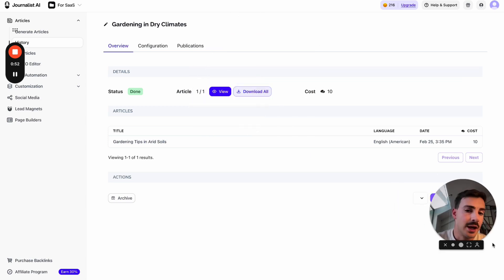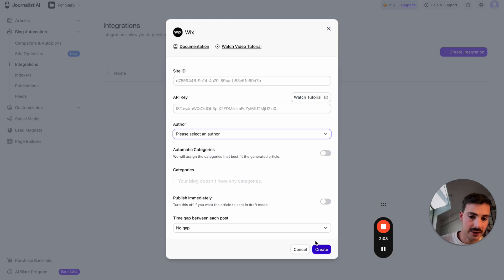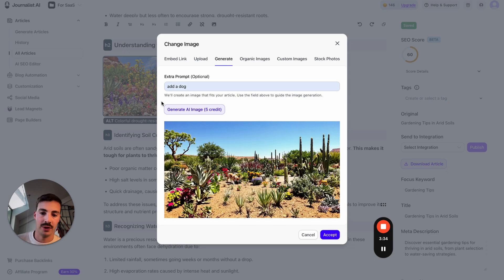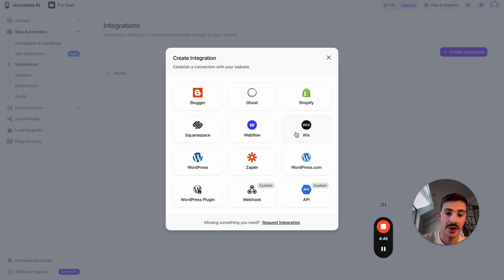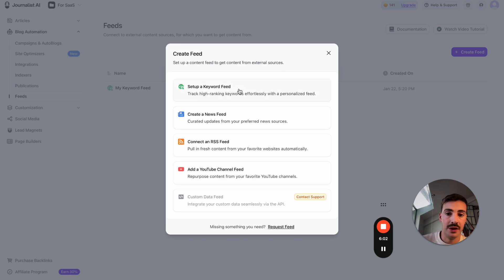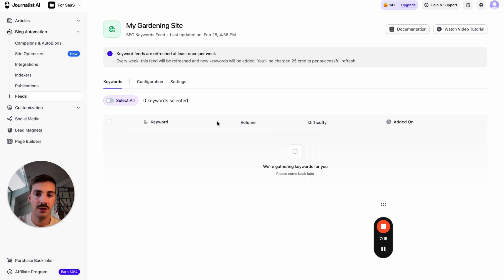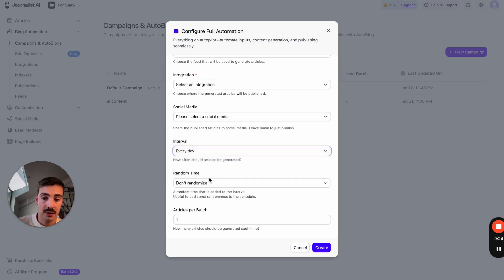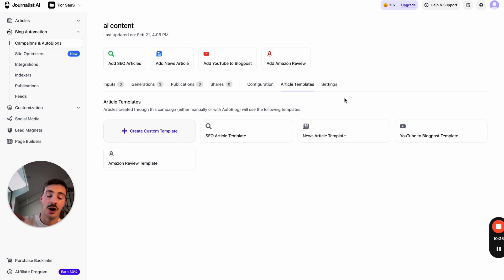Create an Automatic Wix AI Blog for SEO Autoblogging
I'll show you how to create an automatic blog on Wix using AI. This autoblogging tool allows you to have an automatic Wix site that generates and publishes content on autopilot.

Wix and AI is the best combo to improve your SEO.

Chapters:
0:00 Using AI for Wix SEO
0:35 Connect your Wix site
1:15 Automatic Wix Blog Tutorial
1:40 Editing the AI output
3:30 Wix autoblogging setup
6:30 AI blogging modes for Wix
7:38 Configuring your settings for Wix SEO